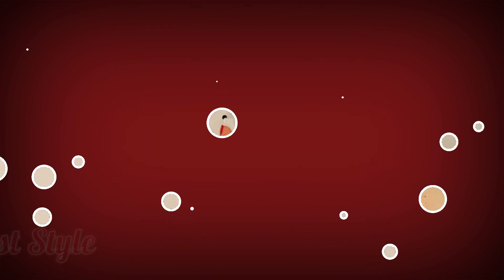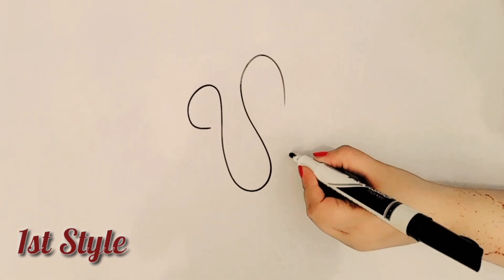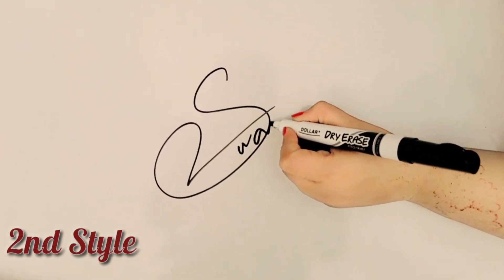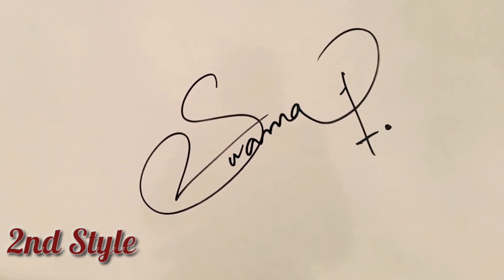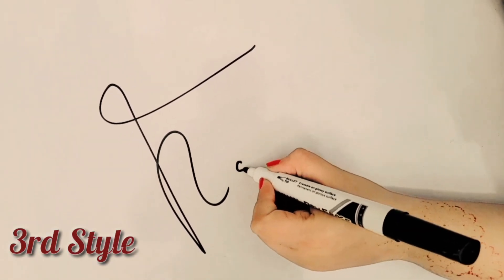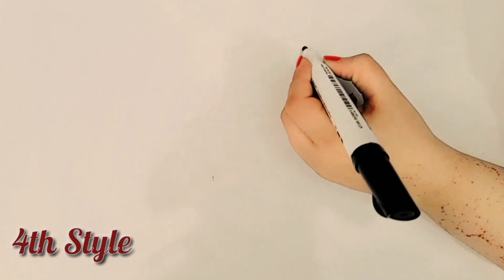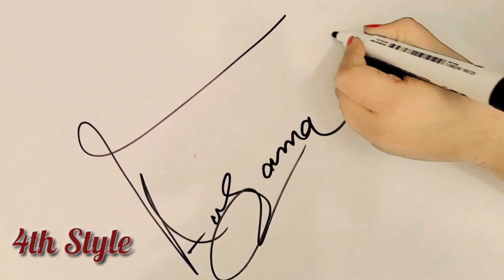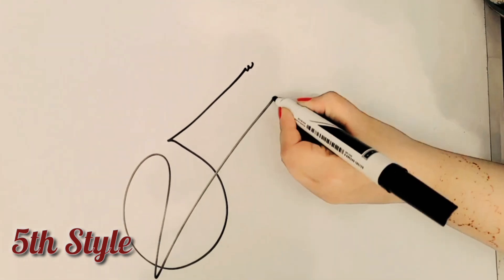Usama Name Signature | The Vibrant and Expressive Art | Signwithus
Hi Guys ! HOPEFULLY
you're doing very well .
here we are presenting Usama name in five directions .
You can learn from our team
Signwithus Art & Signature Style

Style 1 describes How to WRITE The Bold name Style.
Style 2 defines Distinctive Use of Texture and Pattern.
Style 3 introduces Traditional way and Modern Techniques.
Style 4 presents The Vibrant and Expressive Art .
Style 5 gives the Unique Vision of Artist .

Signwithus Family

usama name meaning in urdu, usama name status, usama name signature style, Usama name signature , instagram nickname style
, t signature style